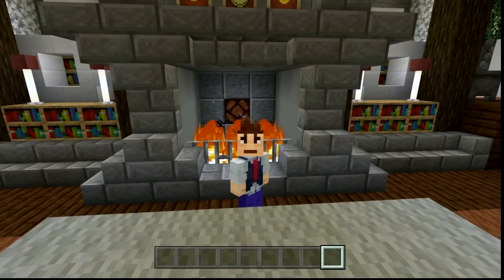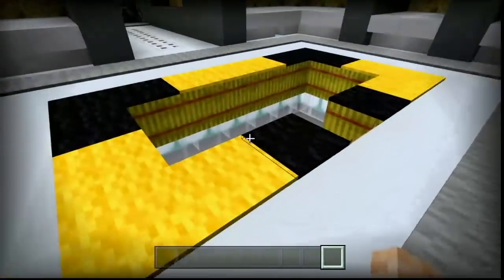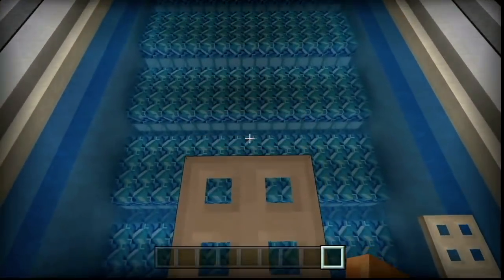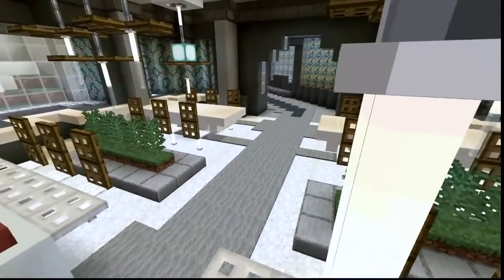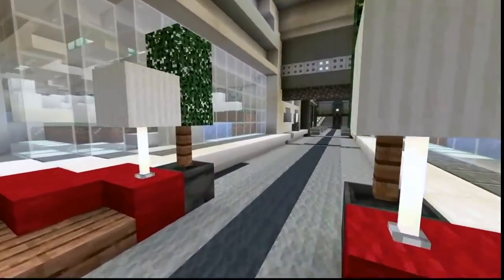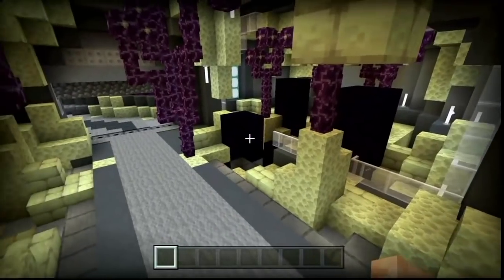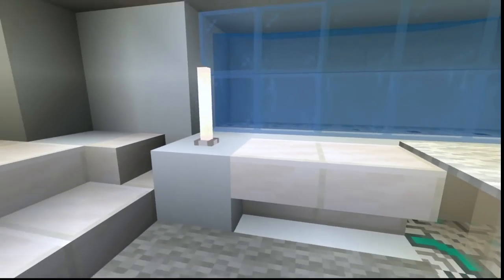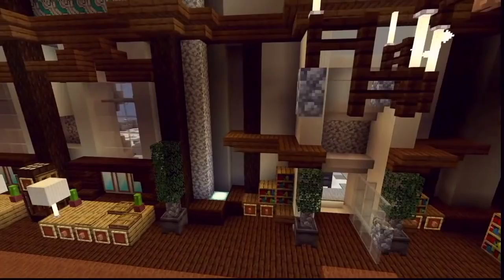Minecraft | Mega Mountain Side Mansion Bunker | The Biggest Bunker in Minecraft | LPG Gaming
If You want to see LPG, Then Follow Him On Twitch @twitch.tv/lpg_gamingyt.

LPG Gaming,
twitch live streams,
YTlivestream,
Mansion,
Mega Mansion,
Mountain,
Mountains,
Minecraft,
Minecraft Mansion,
Minecraft Mega Mansion,
Mountain Side,
Mountain Side Mansion,
Minecraft Mountain Side Mansion,
hidden bunker,
Redstone doors,
secret rooms,
Minecraft secret room,